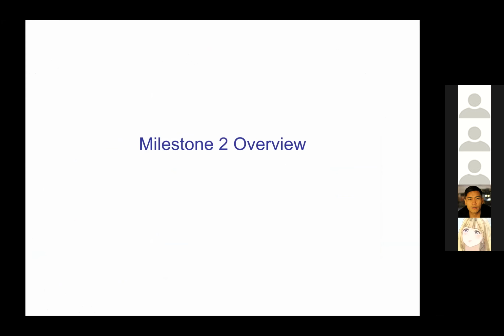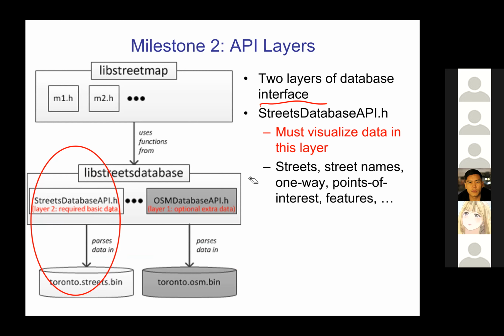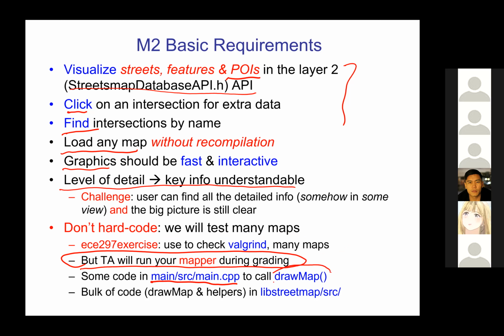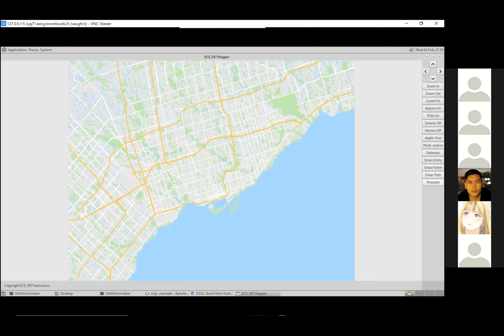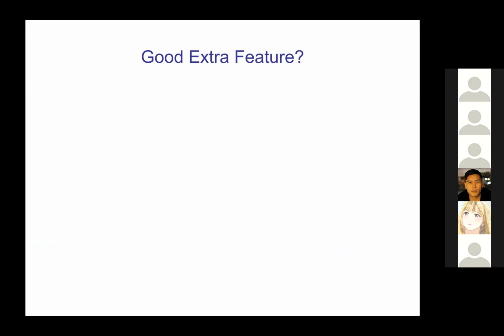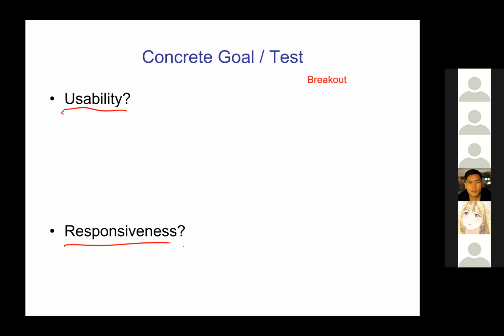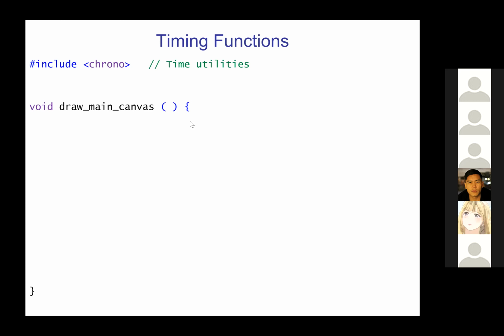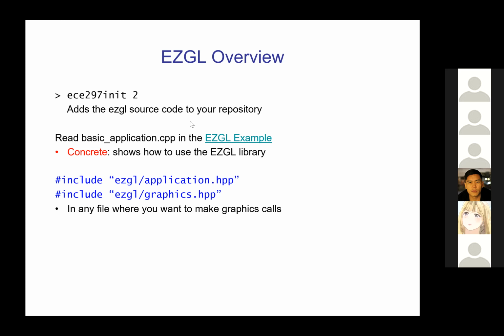lecture12: milestone 2 and graphics